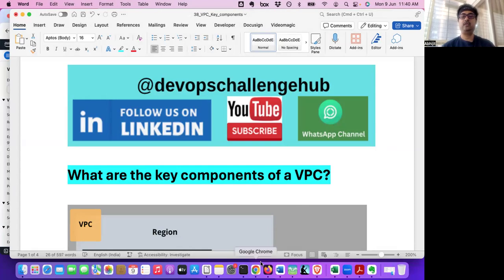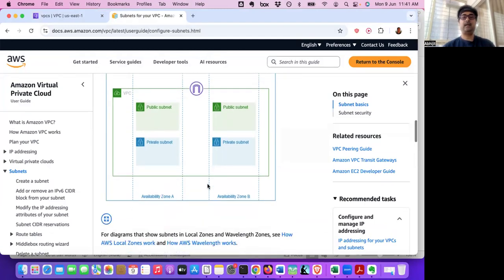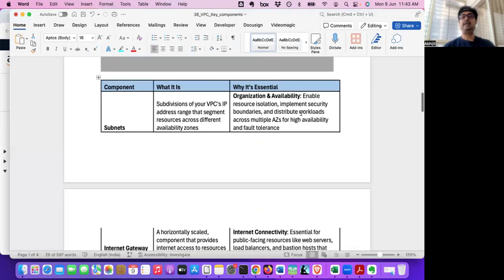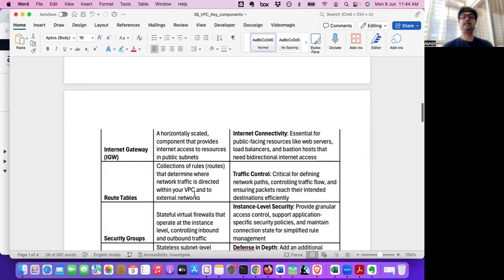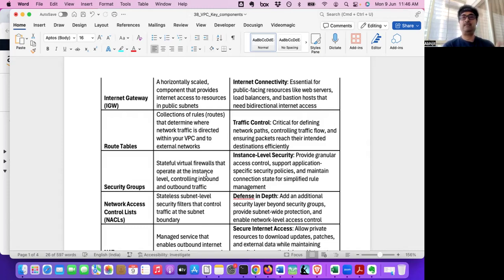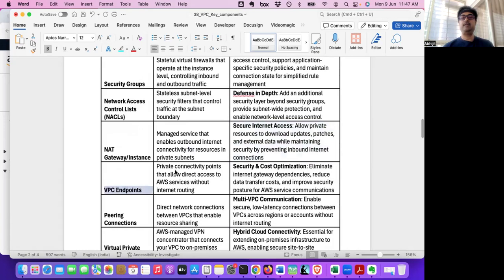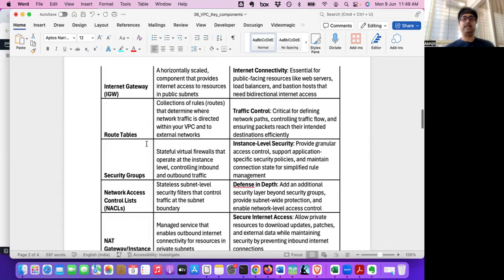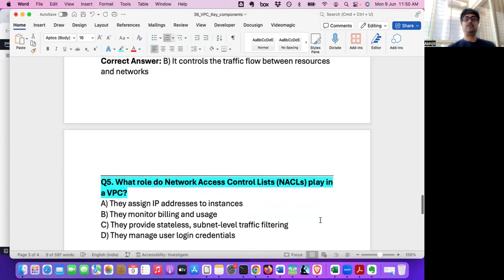AWS Devops Interview Question38 What are the key components of a VPC?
AWS Devops Interview Question:38 What are the key components of a VPC?aws